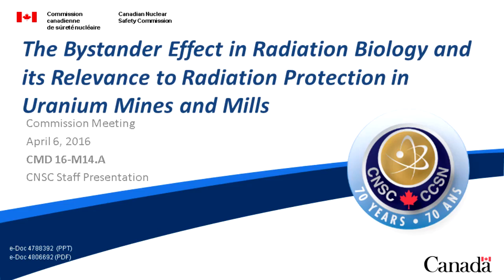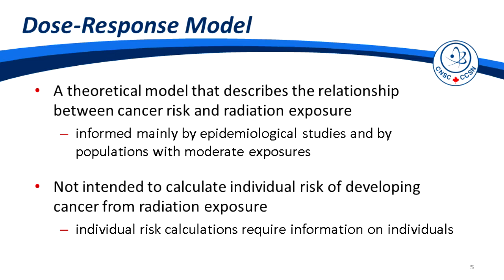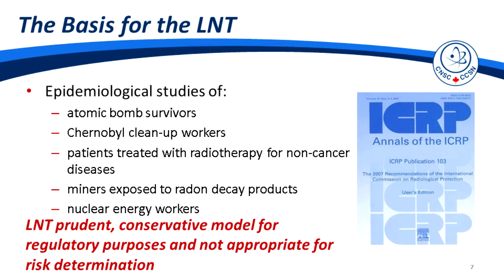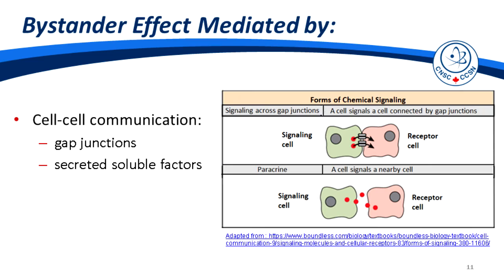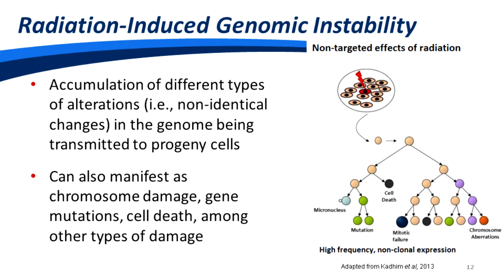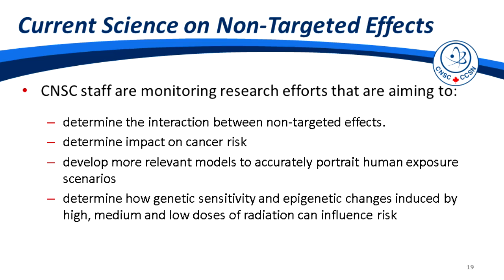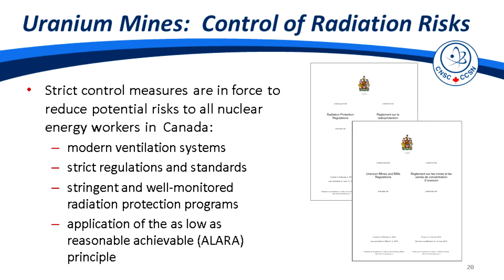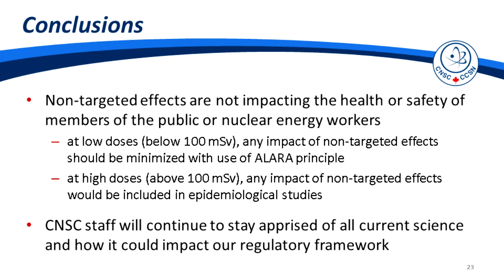The Bystander Effect in Radiation Biology and its Relevance to Radiation Protection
On April 6, 2016, the Commission heard from CNSC staff on the bystander effect in radiation biology and its relevance to radiation protection in uranium mines and mills.